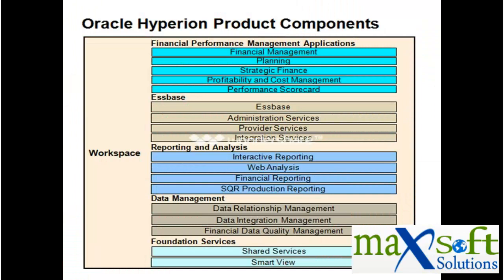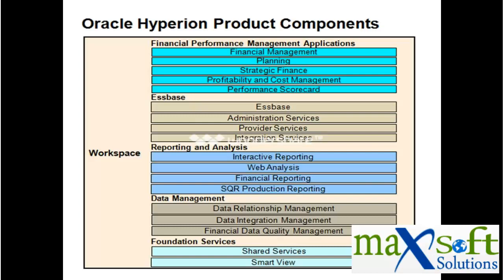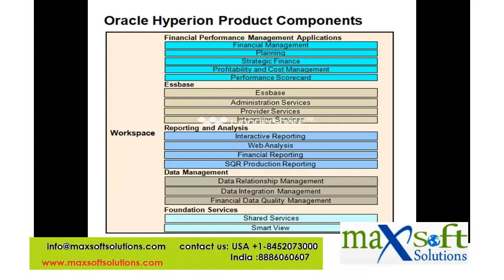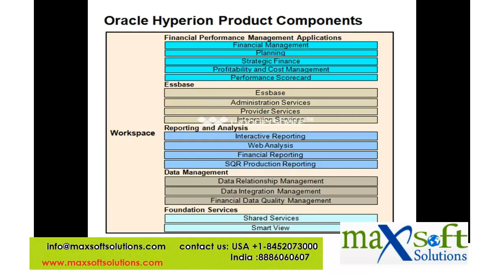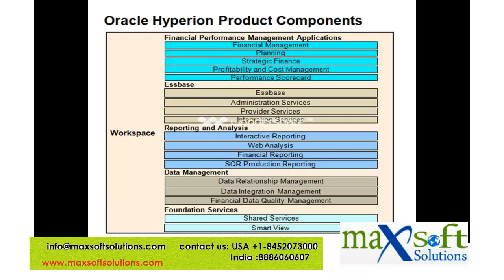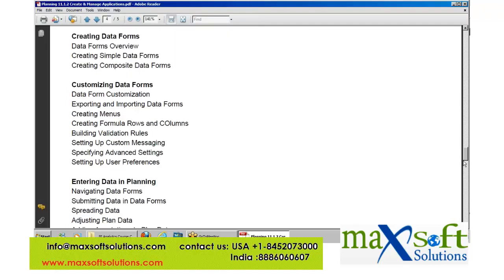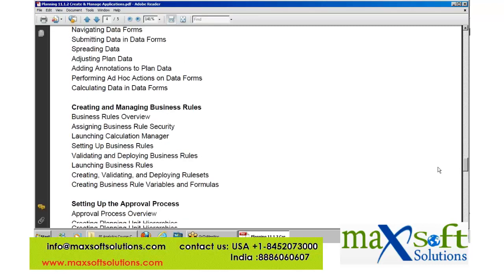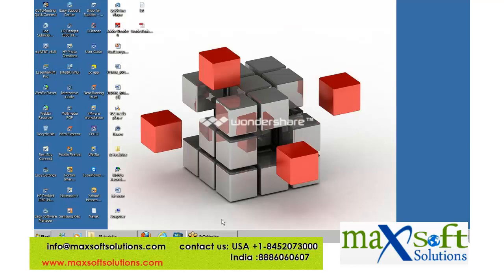HYPERION Online Training oracle hyperion product components - maxsoftsolutions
Maxsoft Solutions -- One of the best Online Training for HYPERION courses online and get placed in your dream company with our placement assistance.
HYPERION Online Training is of 40hrs duration and completely interactive. Certified instructor makes you thorough in interview questions and mock tests. You get assignments on real time scenarios and quick feedback. Get HYPERION material Free designed by senior consultants.